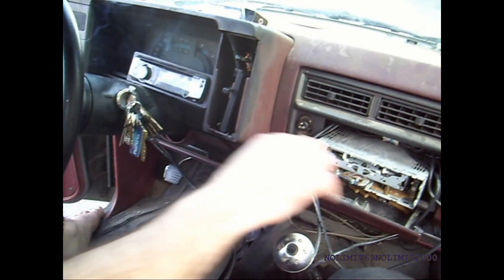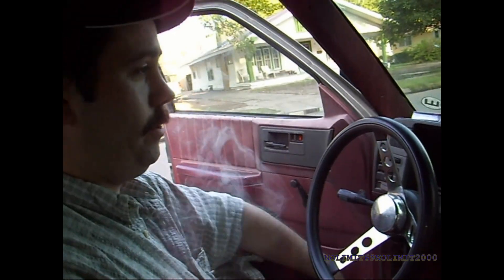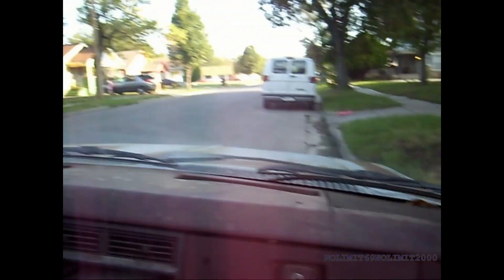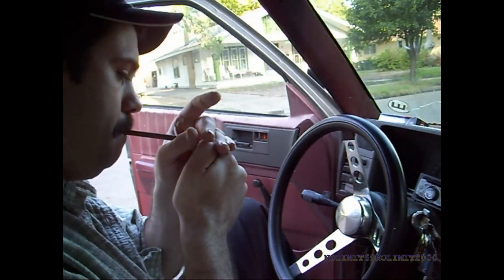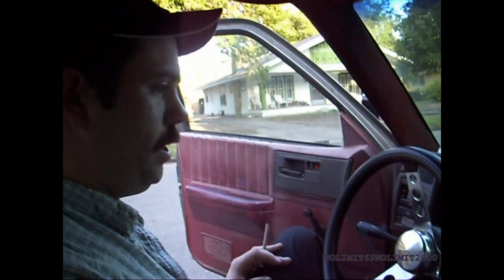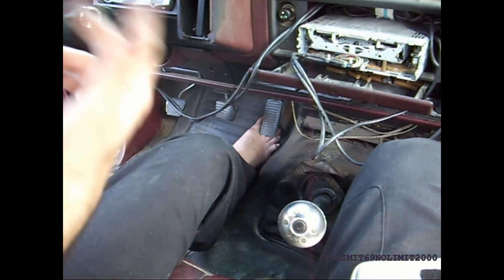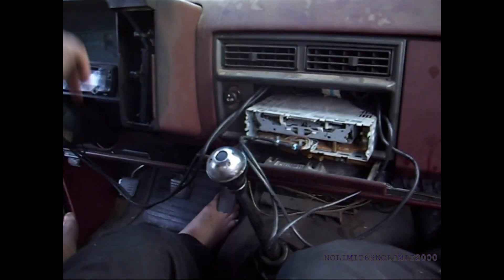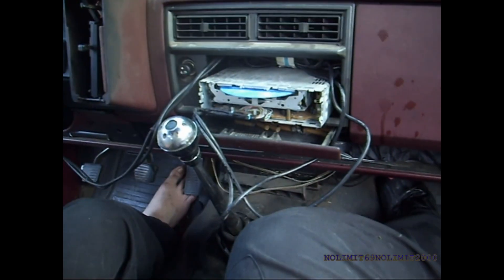The Radio in the S10. - CODYFORD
Just showing the radio.